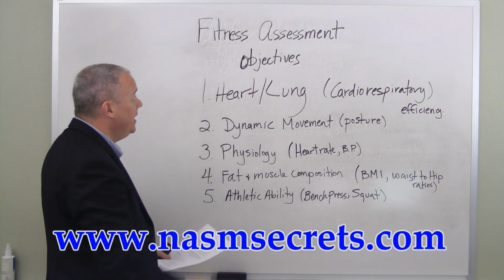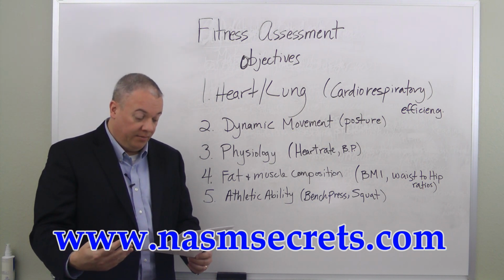NASM Exam Study Guide - Free Fitness Assessment Objectives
Relying on the right study materials is absolutely essential for success on the NASM test. What you see in the video is only a tiny sample of the high quality prep materials in our NASM study guide.

Get everything you need for NASM success in our study guide. Take advantage of practice tests, and helpful study techniques to achieve your goal of passing your NASM exam!

"How to Pass the National Academy of Sports Medicine Certified Personal Trainer (NASM-CPT) Exam, using our easy step-by-step NASM Personal Trainer Test study guide, without weeks and months of endless studying..."

►Secrets of the NASM Personal Trainer Exam Study Guide: NASM Test Review for the National Academy of Sports Medicine Board of Certification Examination